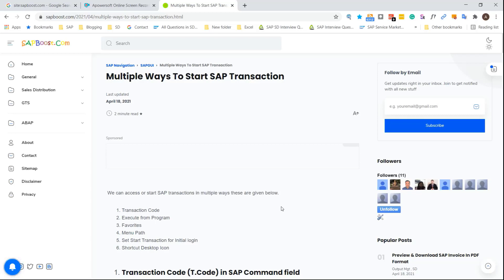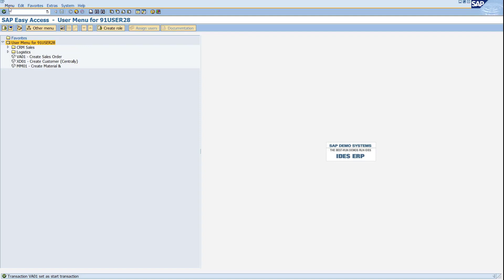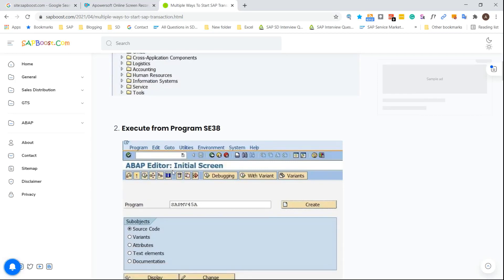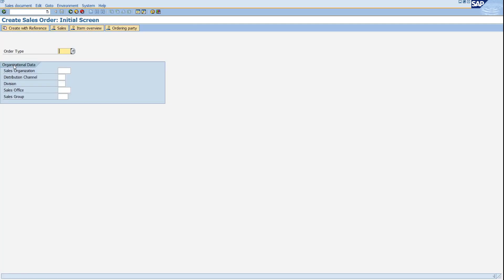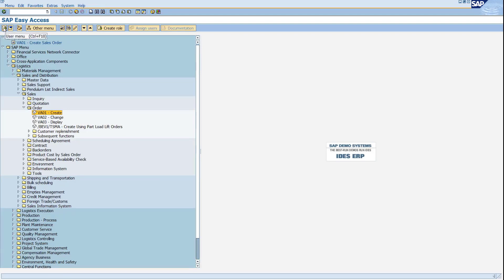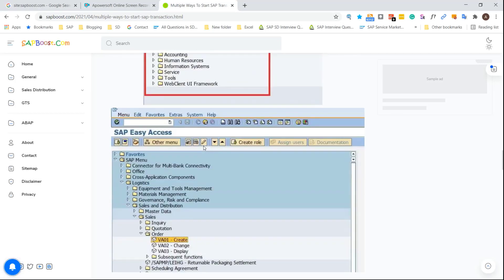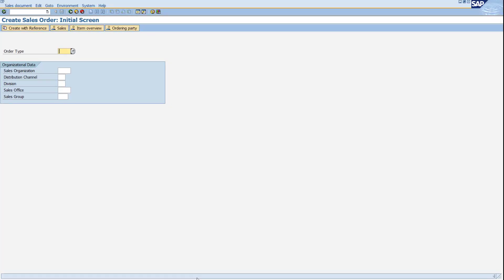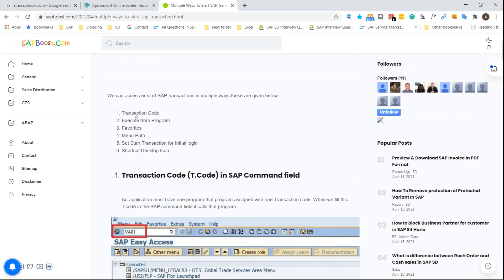Multiple Ways To Start SAP Transaction | Different ways to start SAP Transaction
Multiple Ways To Start SAP Transaction

We can access or start SAP transactions in multiple ways these are given below.

Transaction Code

Execute from Program

Favorites

Menu Path

Set Start Transaction for Initial login

Shortcut Desktop Icon